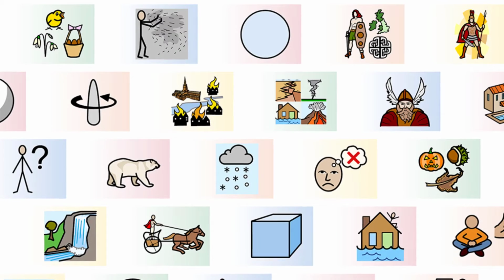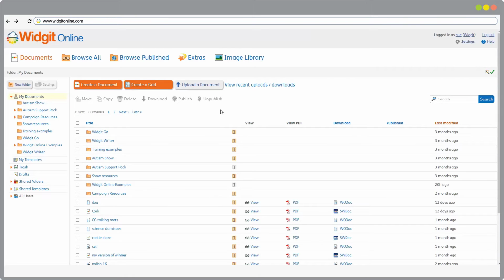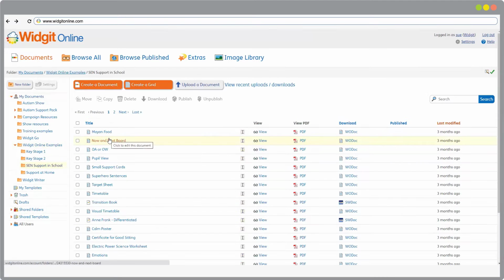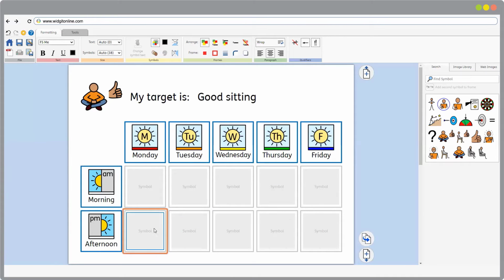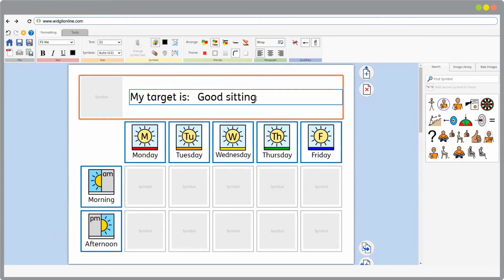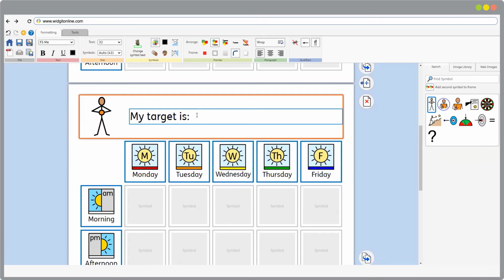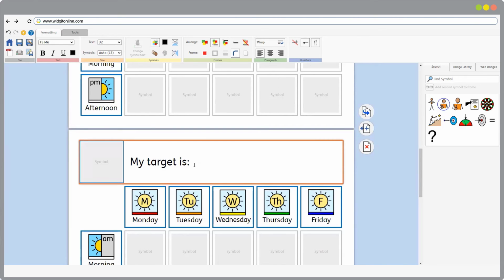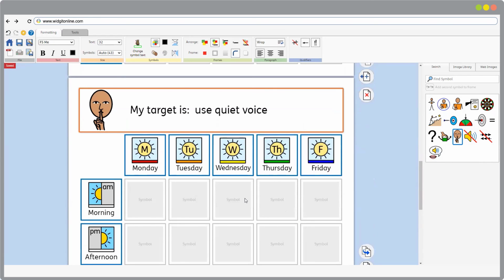How to use visual aids to improve behaviour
In this demo, our senior education specialist, Sue White uses Widgit Online to create a target sheet to help children develop appropriate behaviours.

For more information and to access a free 30-day trial of Widgit